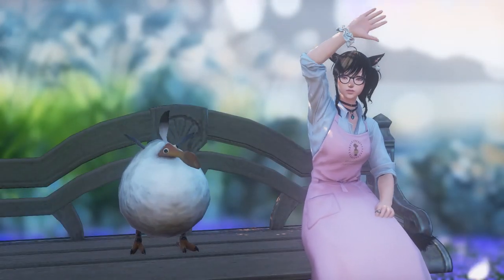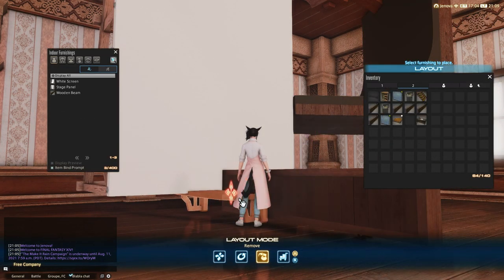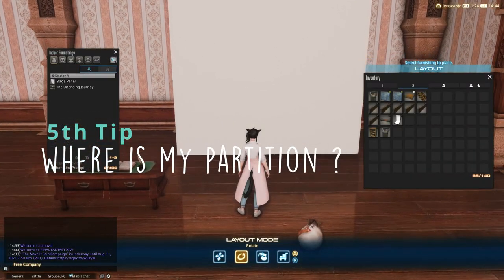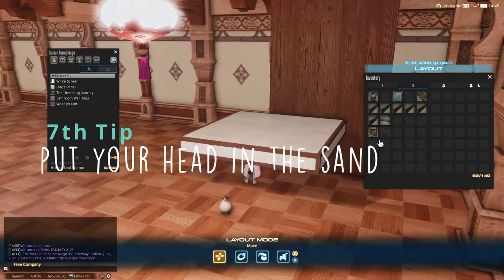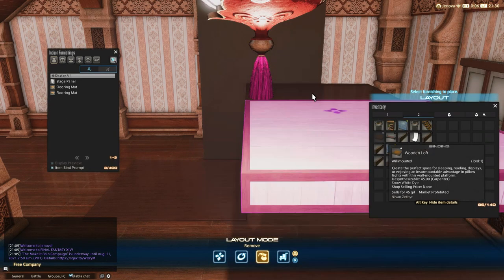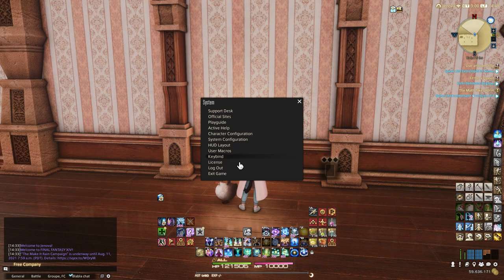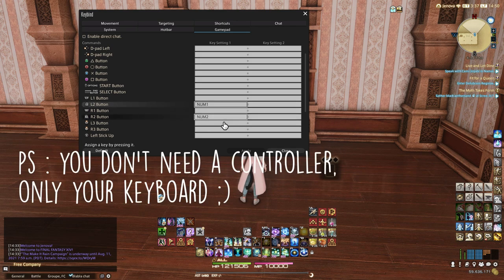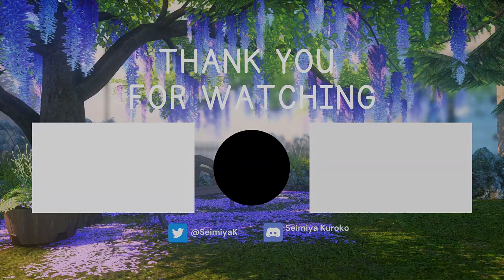FFXIV Housing Guide | Glitches Optimization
As the title says, this housing guide is centered around tips and tricks to make your life easier when glitching and building houses in FFXIV.

Ever since I started housing, I saw videos about basic glitches poping all over internet. And although I find this amazing, we don't see that many advanced tips and tricks in glitching or building. This is why I decided to make this video, and I hope you will enjoy it.
If you have any questions, comments or requests for other videos/tips&trickes/etc., feel free to let me know in the comments or to reach me out through the social media links bellow.

Informations about the video :
Location of the video : Large house in Goblet
BGM : Kenshi Yonezu, Lemon - Guitar Cover

Feel free to visit my discord or my Twitter for more ffxiv housing designs !